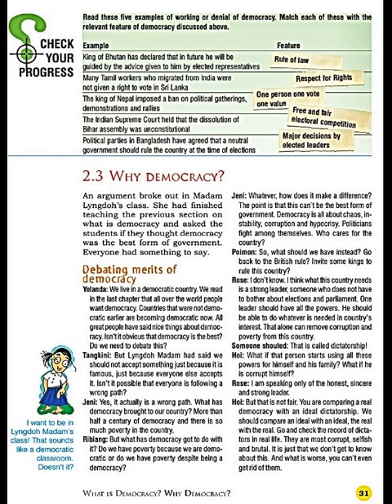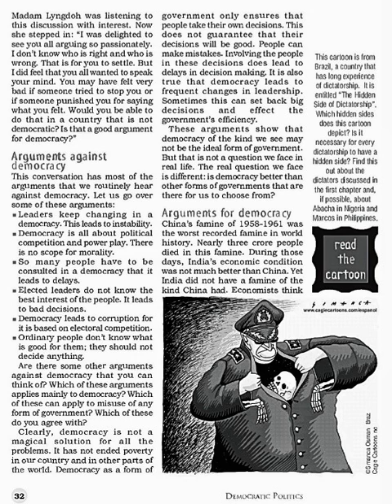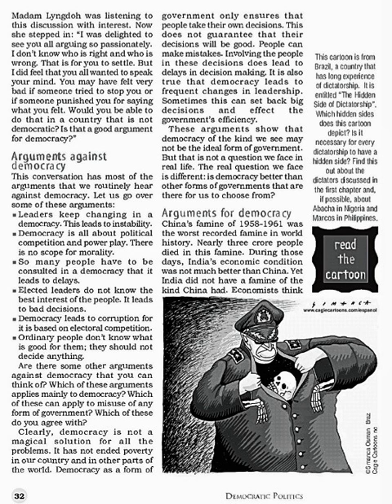What is Democracy? Why Democray? Part III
Chapter 2 Pol. Science Grade IX